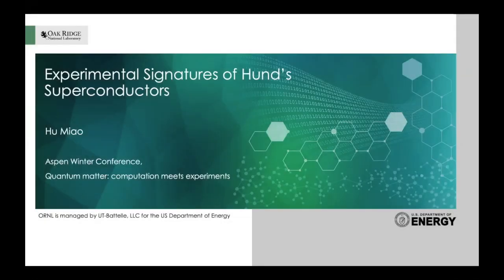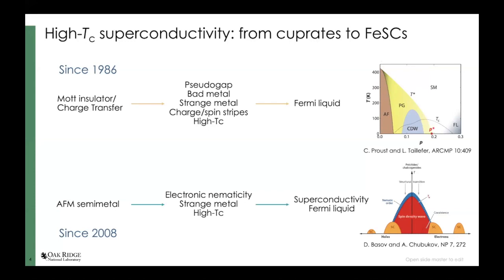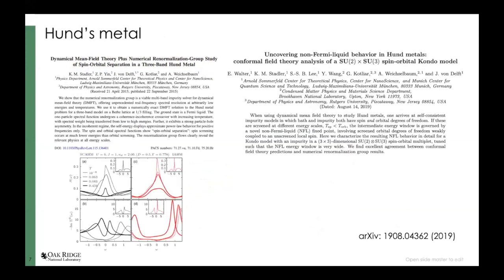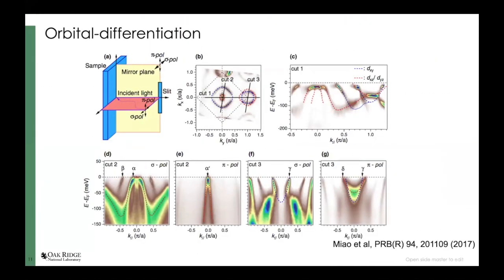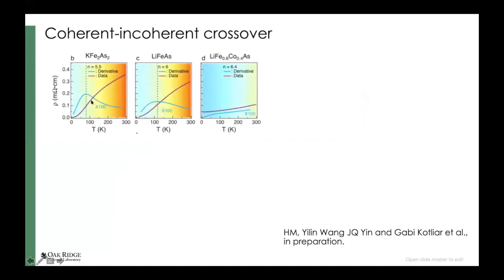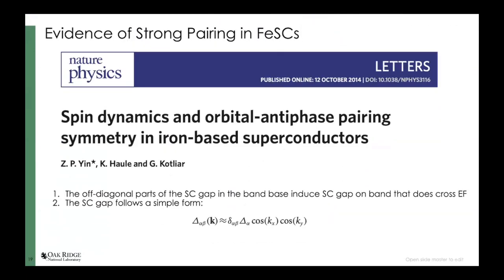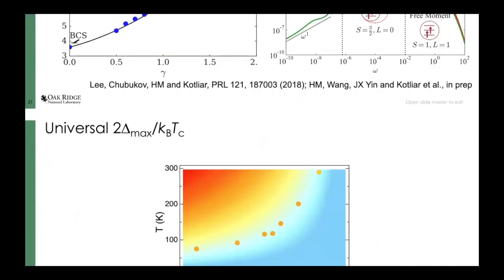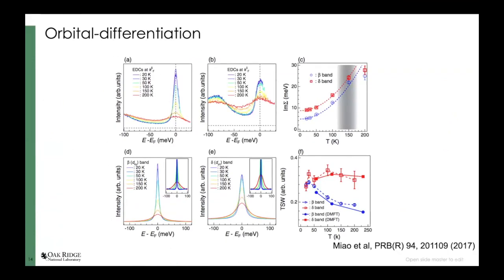Aspen Winter Conference: Quantum Matter - Hu Miao (March 12, 2020)